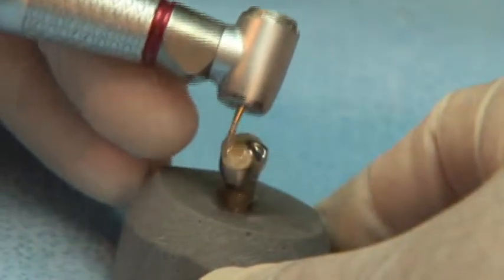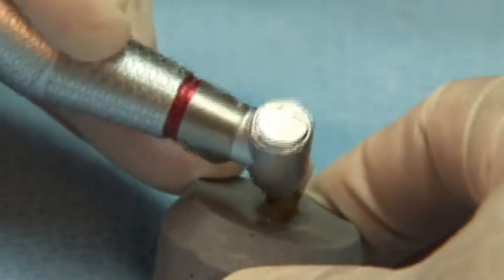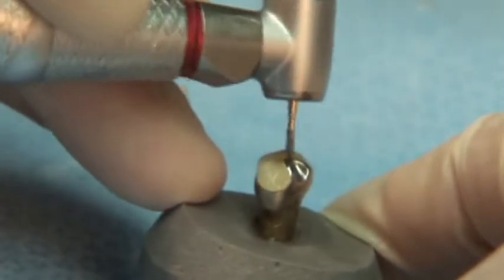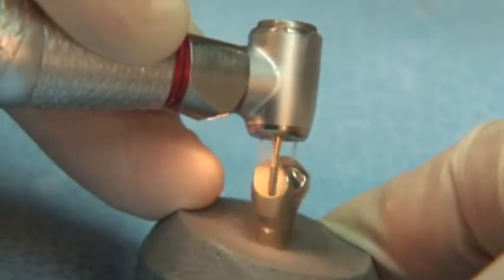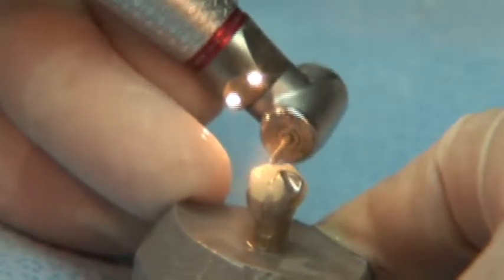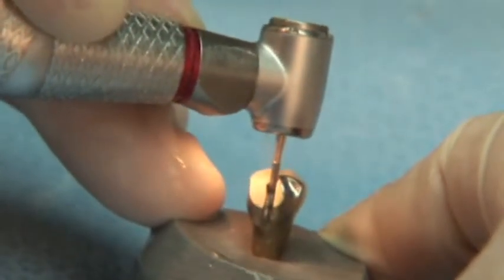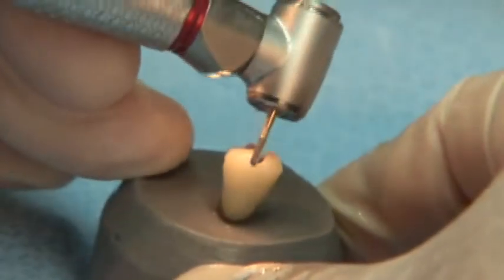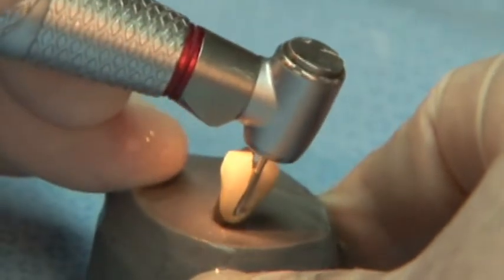SS White Great White #2 Crown Removal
SS White Burs, Inc. is the oldest and most well known dental rotary instrument manufacturer in the world today.   SS White is the only major dental carbide bur manufacturer in operation in the UNITED STATES today.  SS White manufactures every carbide bur we sell, insuring the highest level of quality control.  If you are looking for high performance rotary instruments for your dental practice, look no further than SS White Burs.